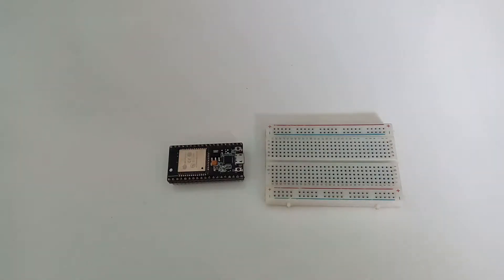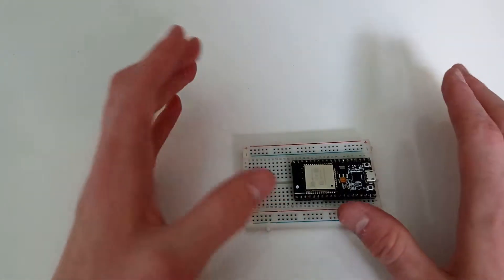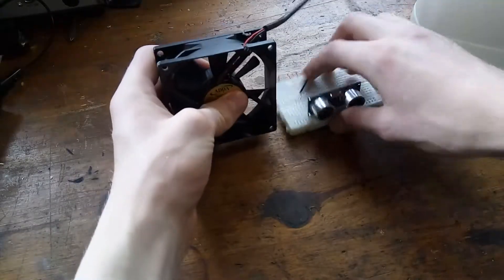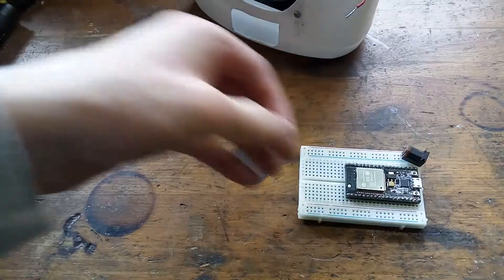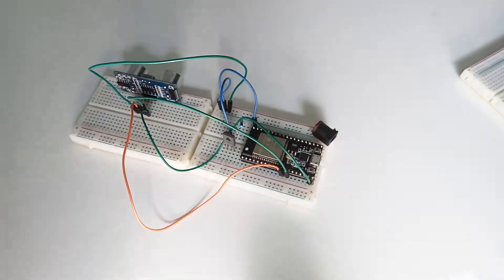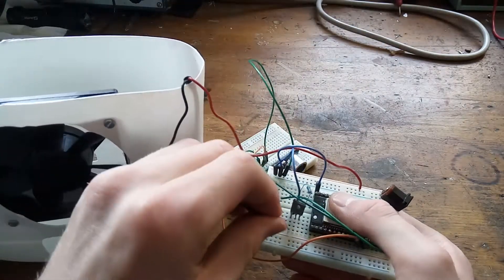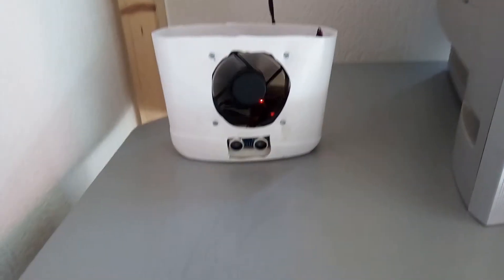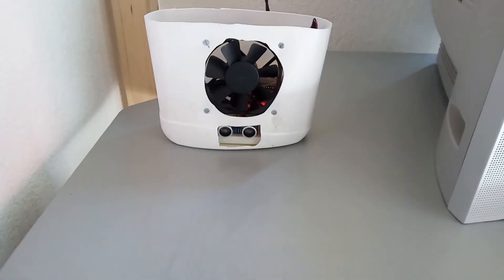How to Make A Smart Fume Extractor With Arduino - Distance Controlled!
Buy the ESP32 or Arduino here:
ESP32:

USA Store
Other countries store

My name is Kyle and I am 15 years old.
I've been interested in tech and PC's since I was around 7.
That's why I made this channel to upload about projects, tech and PC parts.
Projects will be from LED's and soldering to Arduinos and coding.
Would you like to learn about PC's or just to come with me on a ride through electronics and problems?
Then you can take a look at my channel, hope to see you over there!